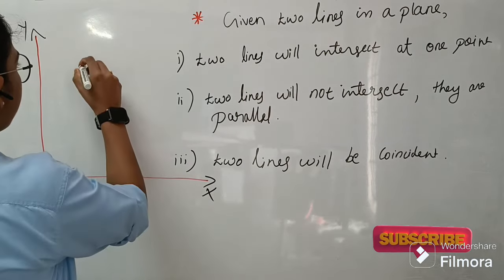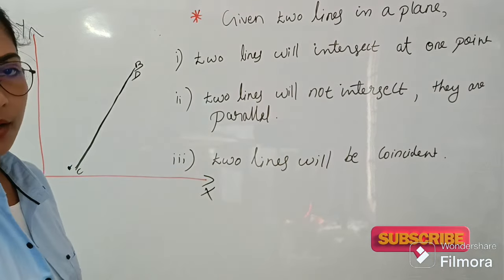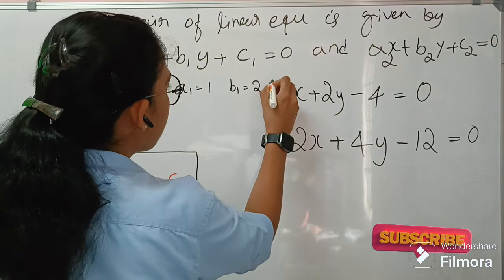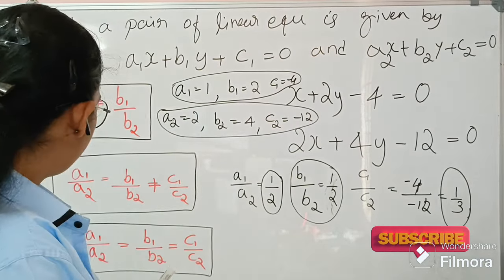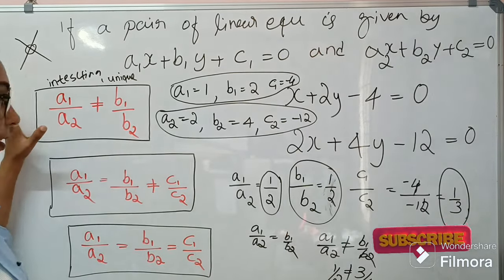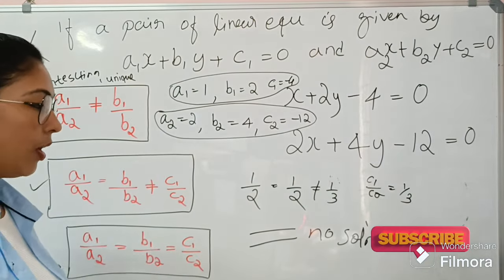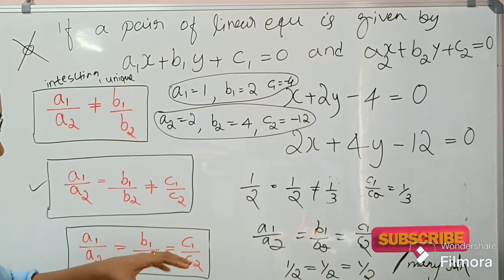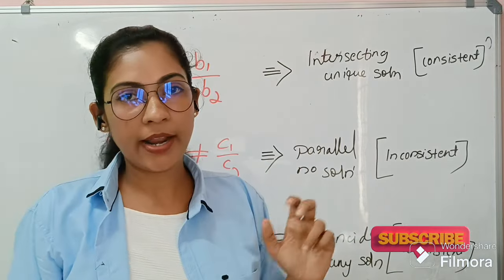22 August 2024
# maths # education # ncert # ncertmathsclass10 # linearpair# ncertsolutions # rammaths# shortfeed